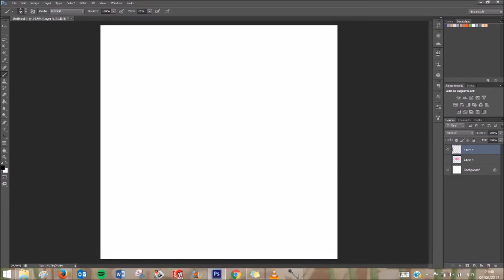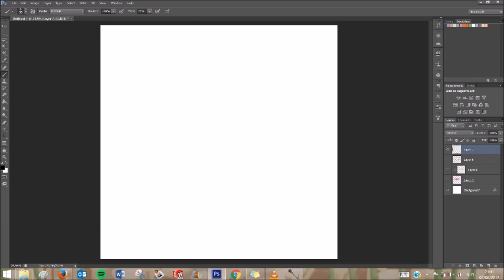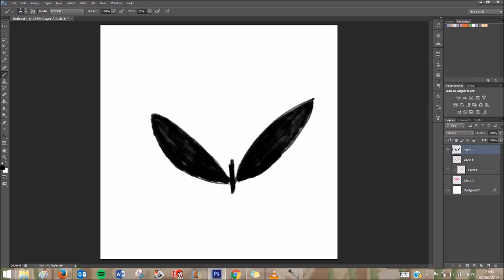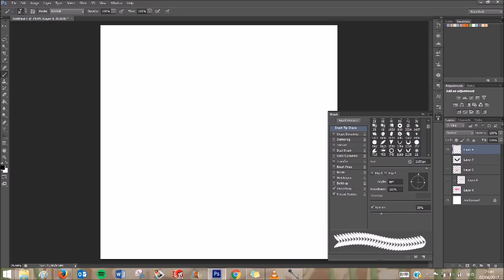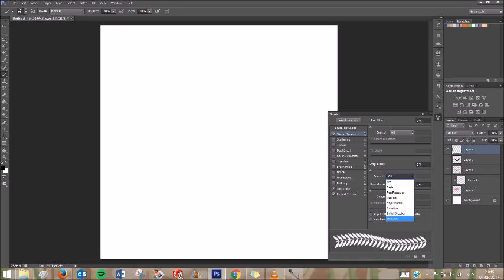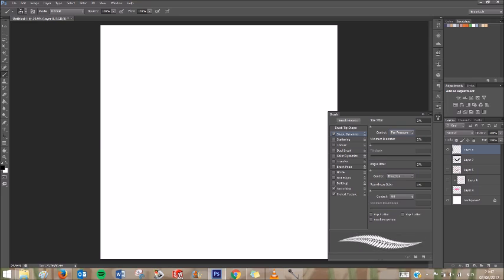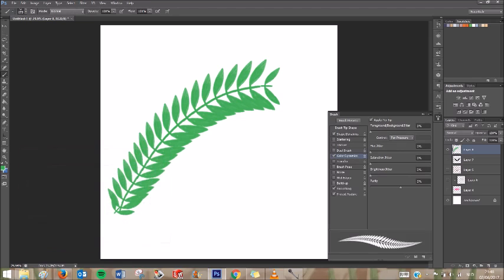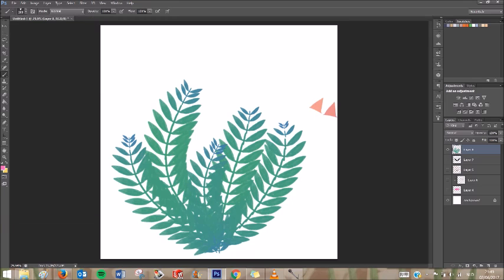how to create awesome custom shape brushes in photoshop!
In this tutorial I show how to create a custom plant brush in photoshop. Using brushes like these has saved me so much time in the past! It really makes your painting/drawing/illustrating experience in photoshop much more pleasant. :)

In the video I used photoshop CS6 and a texture brush by Kyle t Webster.